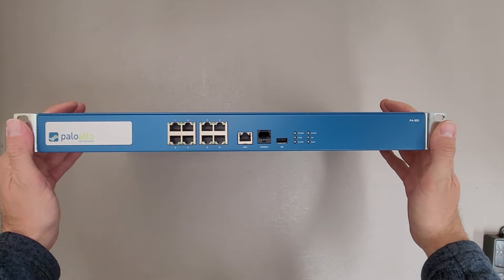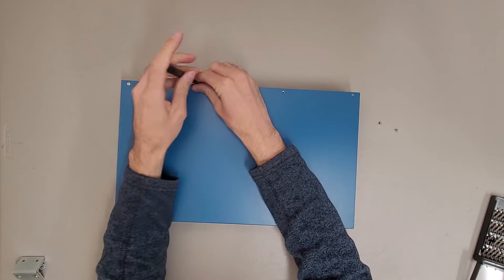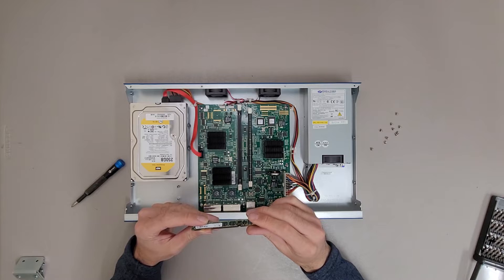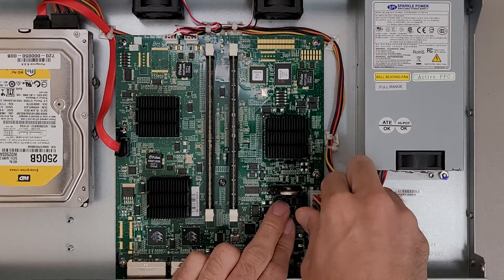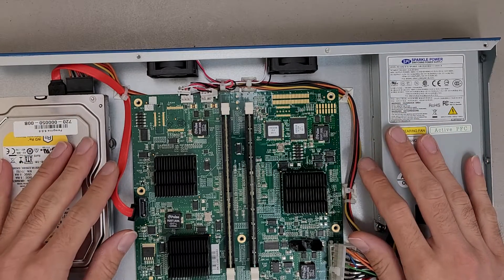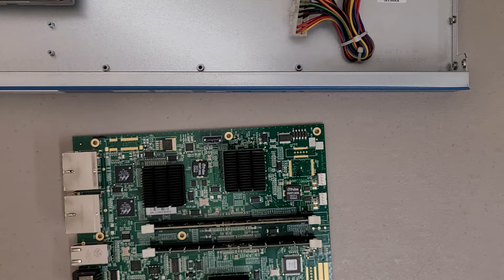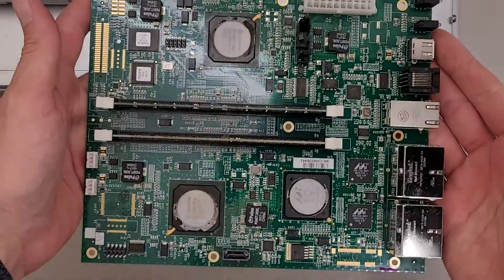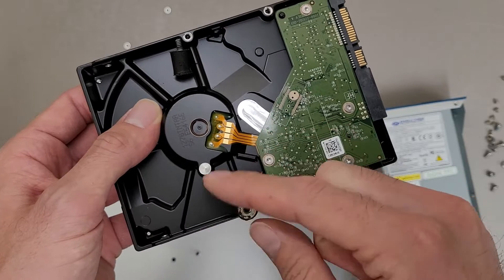Palo Alto networks PA-500 firewall security appliance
Interesting well built security appliance.  Inside is a combination of custom and standard components.  Sadly it is worth more in pieces than complete.